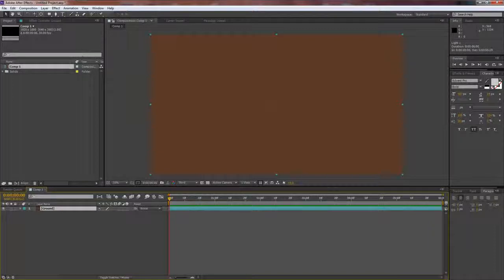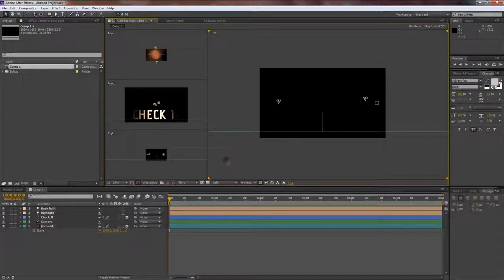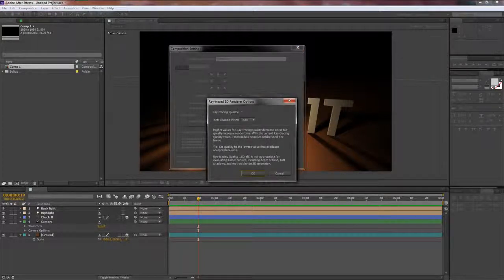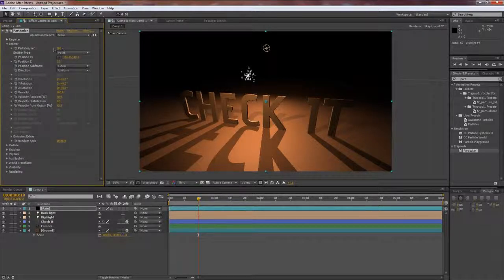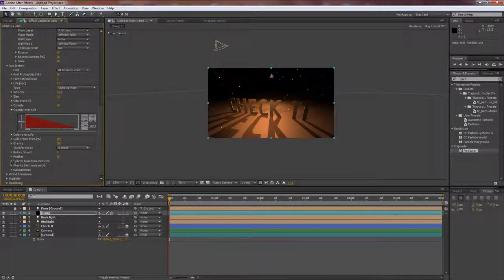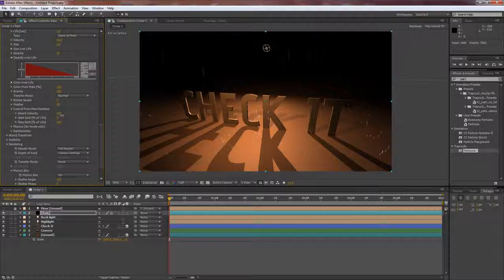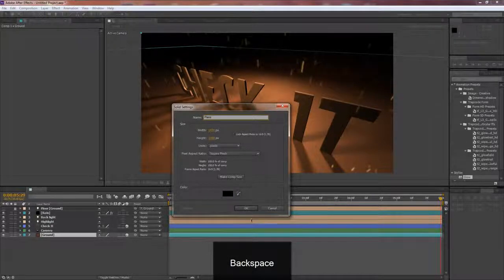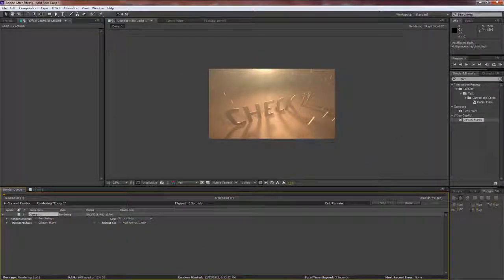Trapcode Acid Rain Nice 3D Intro Template Included Tutorial After Effects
The Adobe USA site has been optimized for users within the United States. If you live outside the U.S., we recommend that you visit your local site for the most relevant information, including pricing, promotions, and local events.

Your country selection will be remembered for future visits. You can change this selection at any time using the country selector  at the bottom of the page.

Kinetic Typography,
Adobe Systems (Award Winner),
Tutorial (Media Genre),
Typography (Field Of Study),
Effects,
After,
Effect,
Valentine,
Adobe After effect,
Belajar Adobe After Effect,
Tutorial Adobe After Effect,
Tutorial Basic Adobe After Effect,